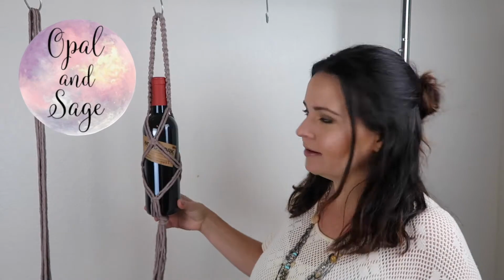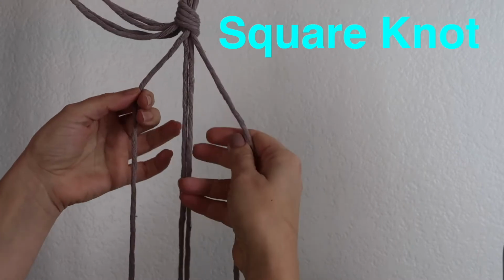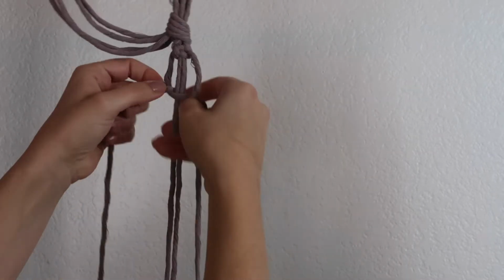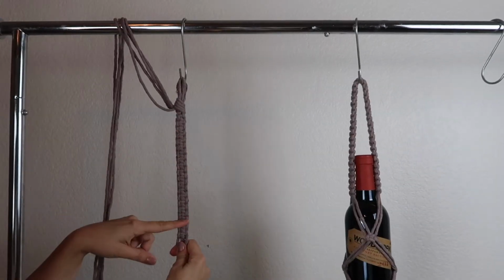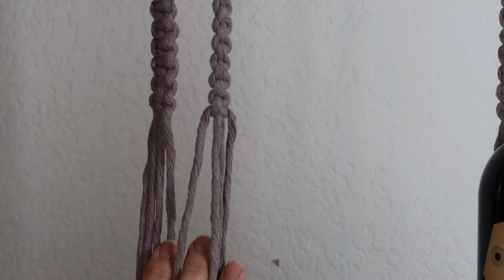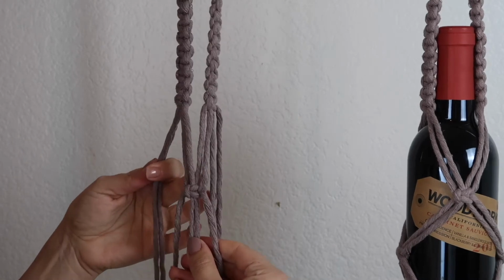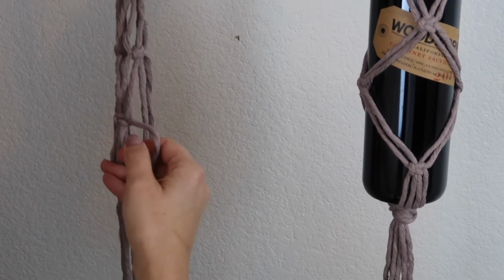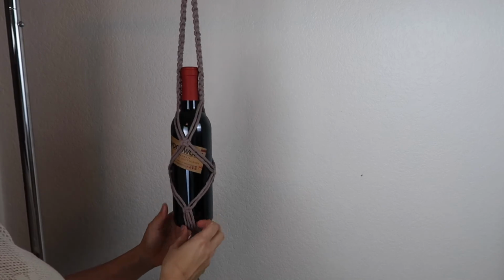DIY | Easy Macrame Wine Tote or Water Bottle Carrier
DIY easy macrame wine tote or water bottle holder!

I used 5 mm rope for this project. The color is "Storm."